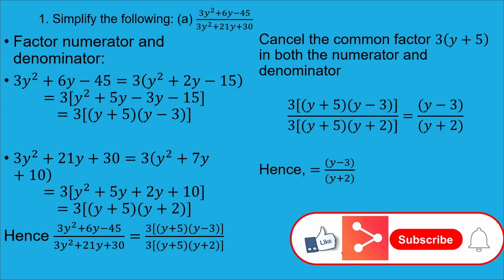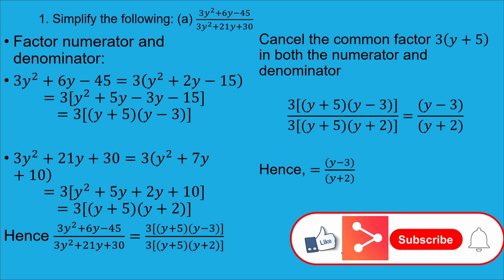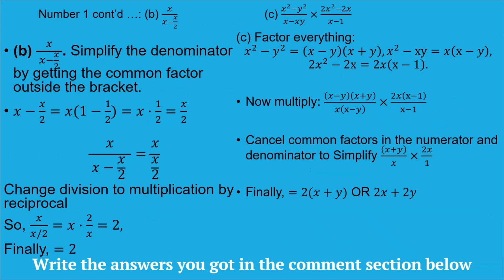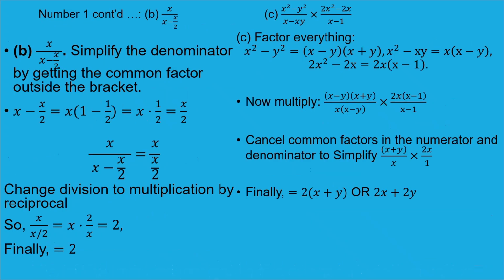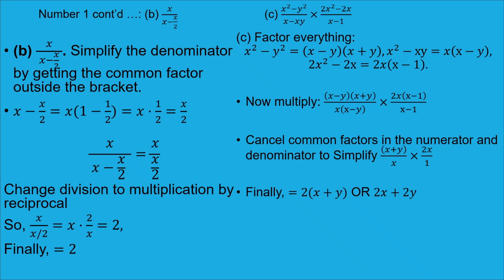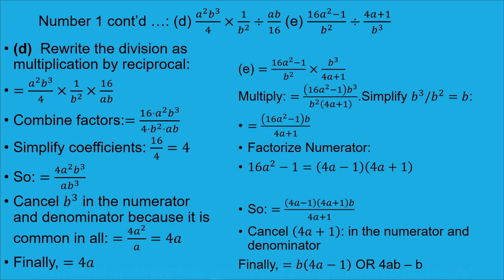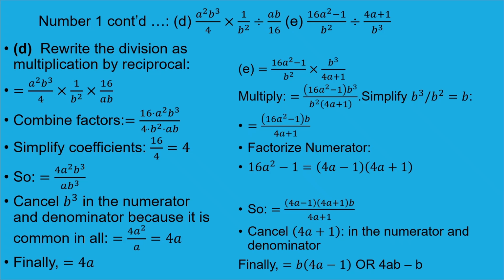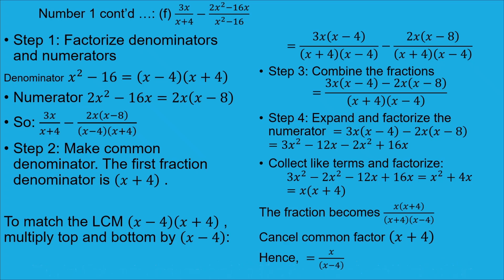ACE math 1101 self help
The ultimate skills to help you excel in your ACE math 1101 PT. Thanks and may God give you excellence